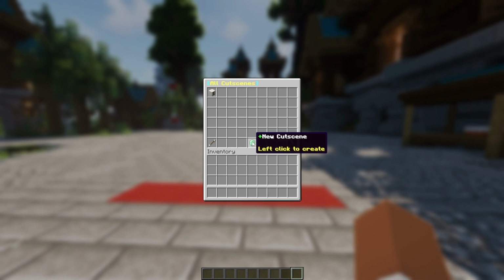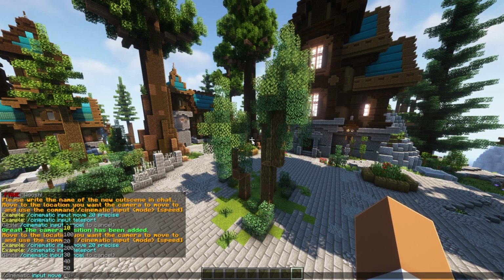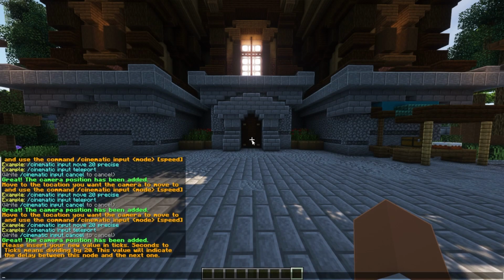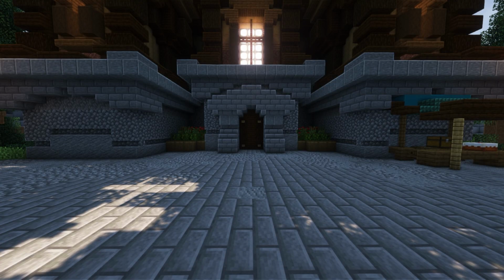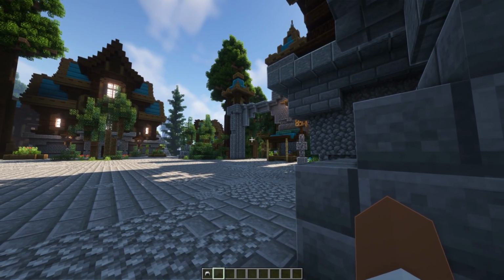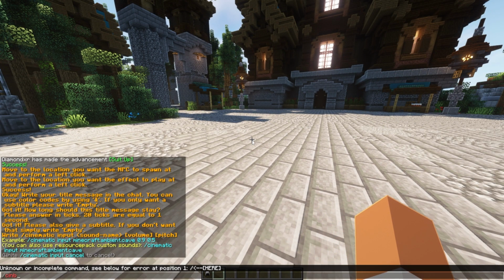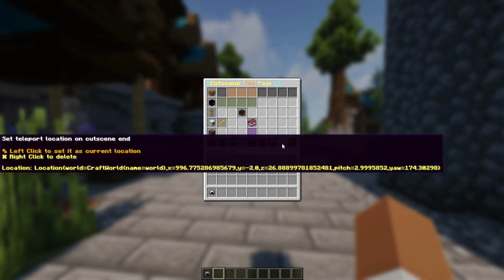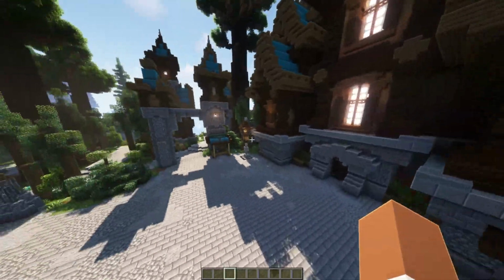Cinematic Studio Plugin | Minecraft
●Hey Diamond here, if you ever wanted to create amazing presentations for your Minecraft server giving your player base out-of-this-world introductions to your server look no further!